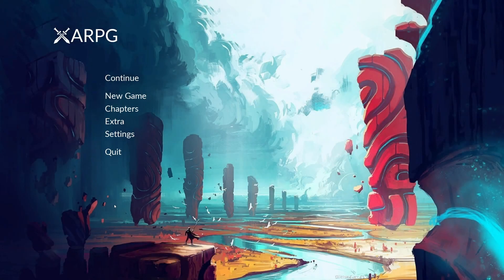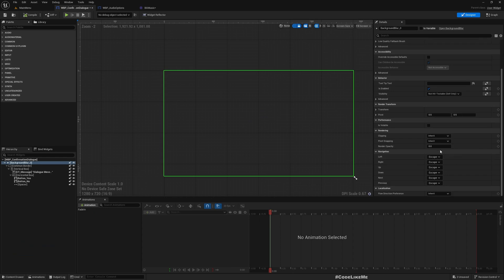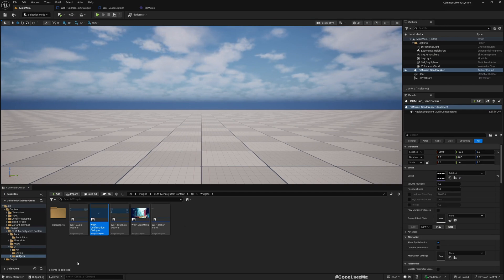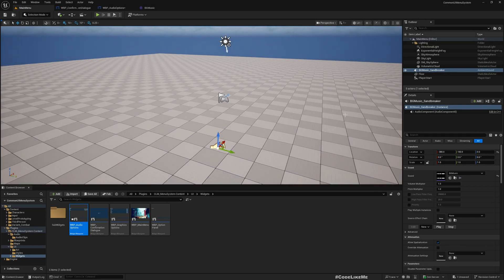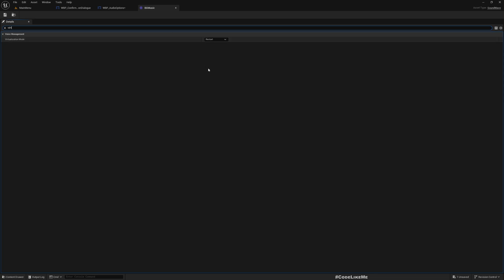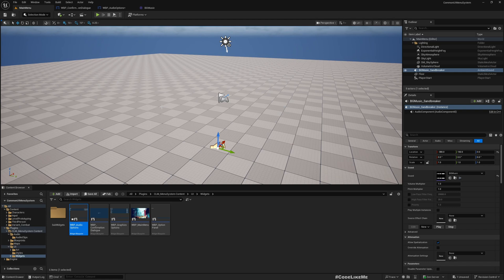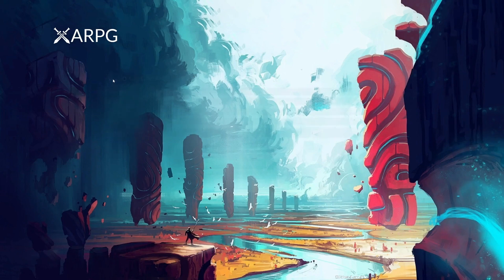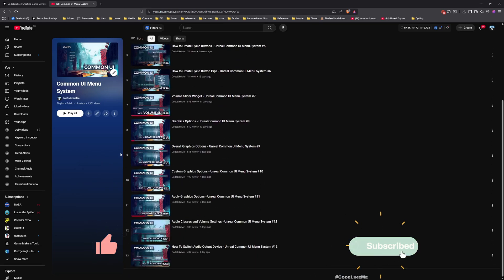Bug Fixes - Unreal Common UI Menu System #14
In this episode of the unreal engine Common UI based menu system, we are going to fix few bugs in the system we have built so far. These are the bugs we are going to address.
1. Confirmation window, mouse input goes through the window to elements below that.
2. Audio virtualization completely stops the background music when we set the master volume to 0.